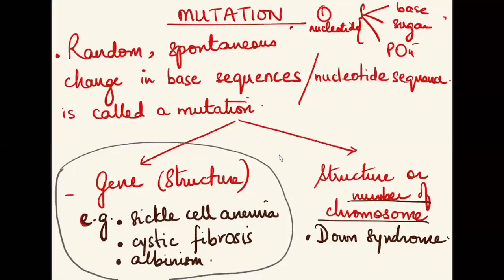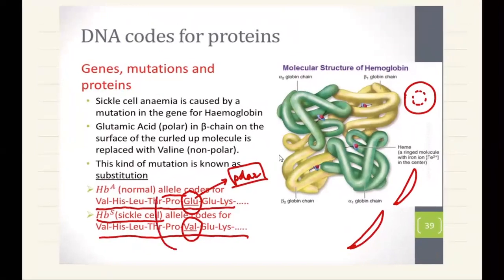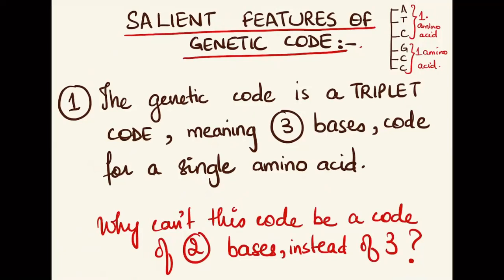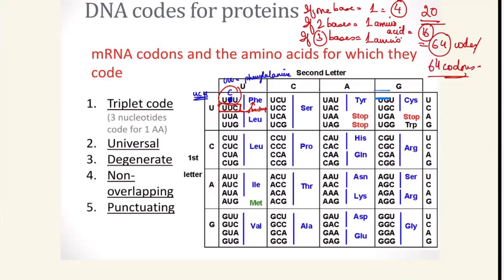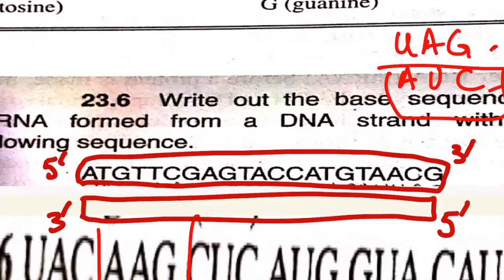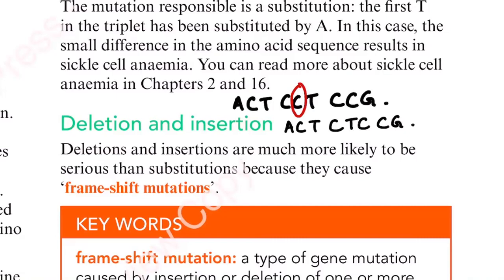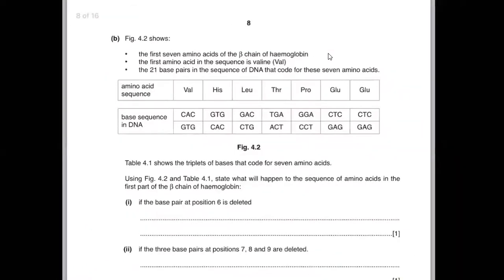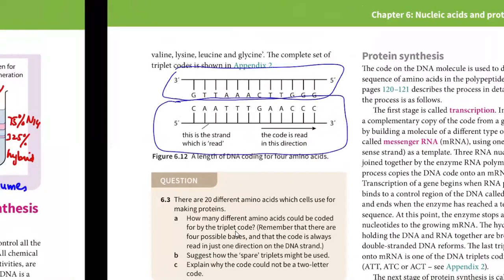Mutations | AS Level - P2 | Biology with Dr Lakho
mutations
protein synthesis
transcription translation
dna
dna structure
dna replication
a level dna
 immunity
non specific immunity
specific immunity
humoral  immunity
t cell immunity
vaccination
vaccines
monoclonal antibodies
alveoli
gas exchange
trachea and bronchus
respiratory system
lungs breath
as level
a level bio
as level
as bio
immobilized enzymes
enzymes
cell membrane
proteins
globular proteins
protein as bio
collagen bio
hemoglobin
globular
quaternary
sickle cell
proteins
paper 2 biology
classification
classification of organisms
kingdoms
phylum arthropods
fungi
protoctist
prokaryote
nutrition
physical digestion
chemical digestion
absorption
assimilation
animal nutrition
animal nutrition absorption
animal cells
cells
bio
bio easy
biology
sir
teacher
dr
dr akho
lakho
dr lakho
bio simplified
best teacher
top teacher
bacterial cells
specialized cells
special cells
plant cells
cell intro
how to learn bio
biology
bio cellls
bio cells